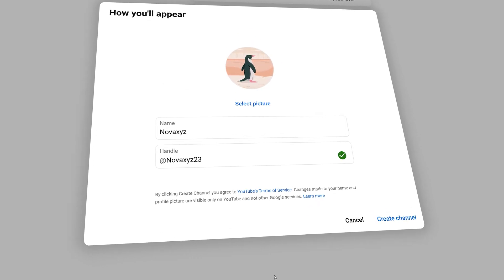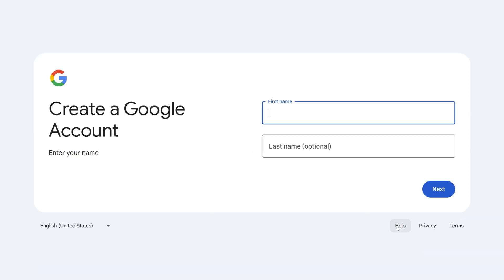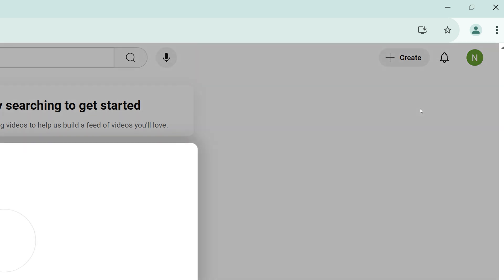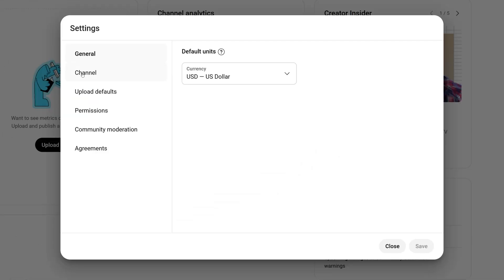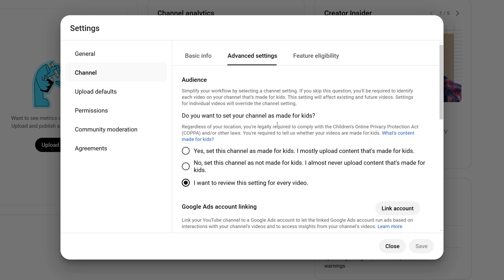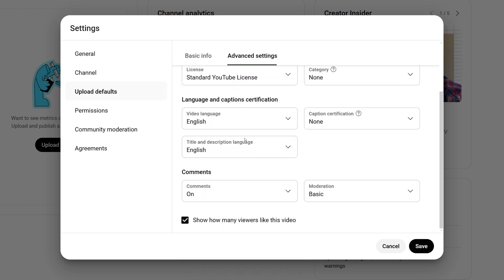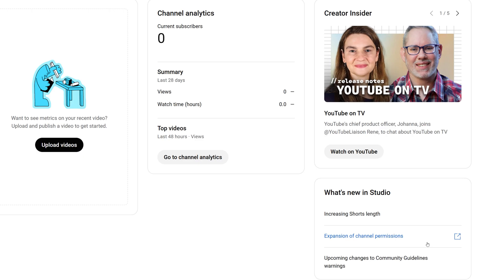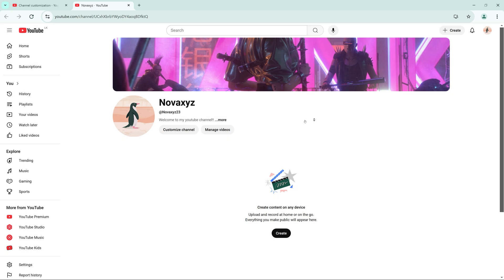How to Start a YouTube Channel in 2025 - Ultimate Guide!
Ready to launch your YouTube journey? This step-by-step tutorial shows you how to create a brand-new YouTube channel in 2025, even if you’re a complete beginner! Learn how to set up a Google account, choose the perfect channel name and handle, verify your channel, and customize it to stand out. Whether you're starting for fun or building a business, this guide has everything you need to get started.

*Chapters
00:00 - Introduction
00:12 - Create a Brand New Google Account for Youtube
01:14 - Setting Up Your YouTube Channel
01:46 - Verifying Your Channel & Unlock Advanced Features
02:39 - Setting Audience Preferences
03:01 - Customizing Upload Defaults
03:26 - Permissions and Community moderation
04:07 - Channel Customization
04:37 - Conclusion